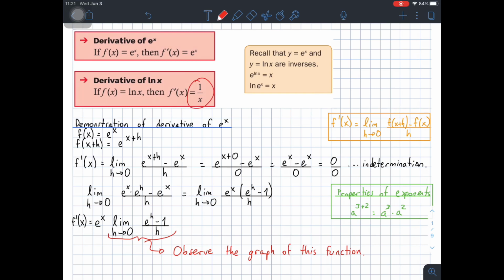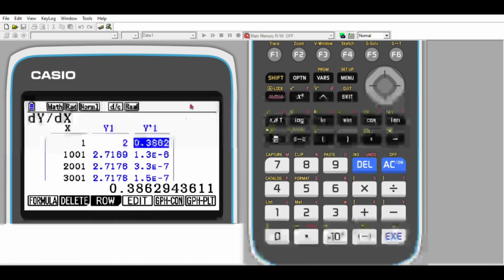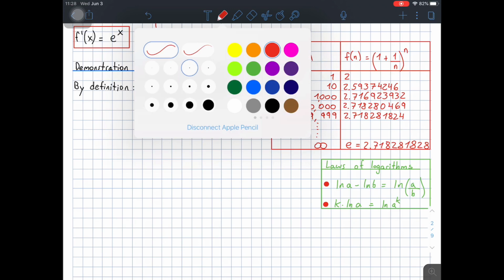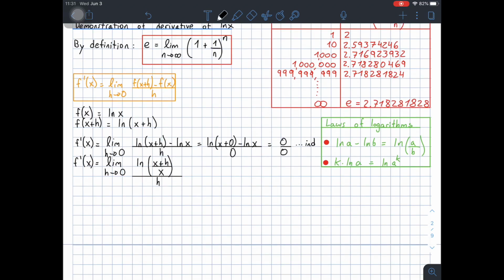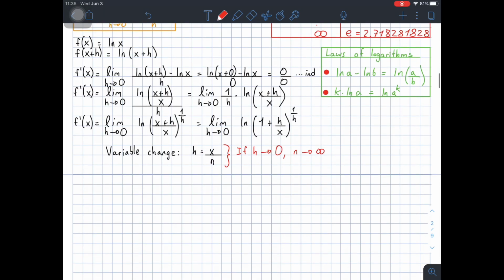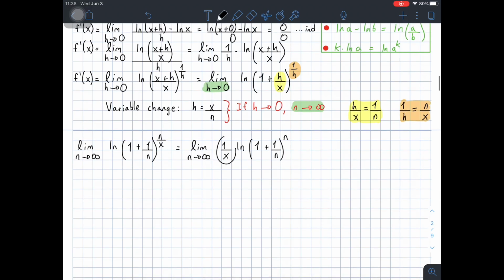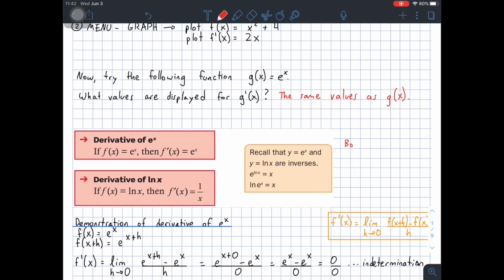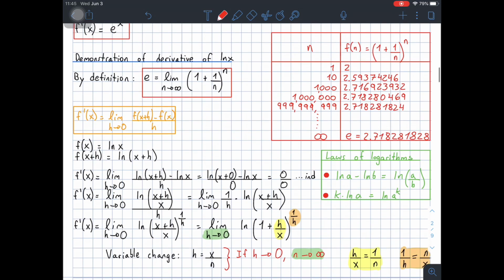7 More rules for derivatives PART 2 - Topic 5 - Calculus - [IB Math: Analysis and Approaches SL]